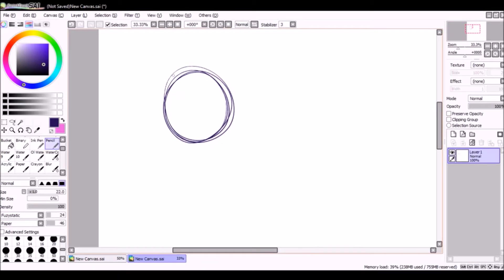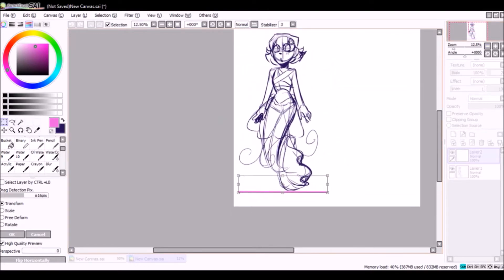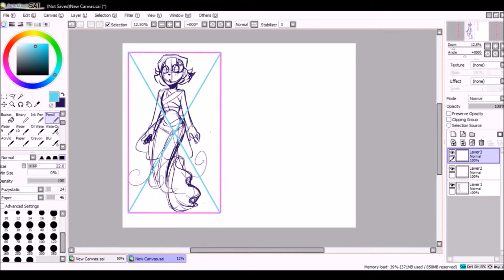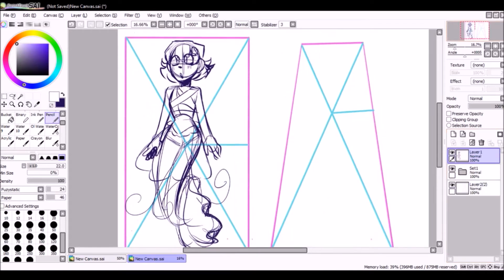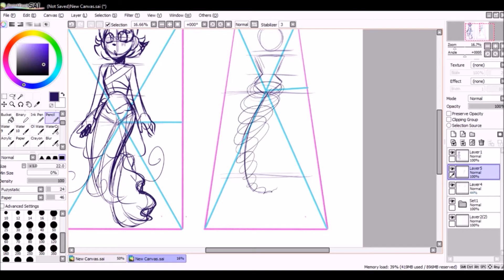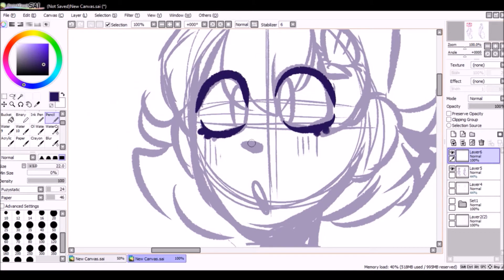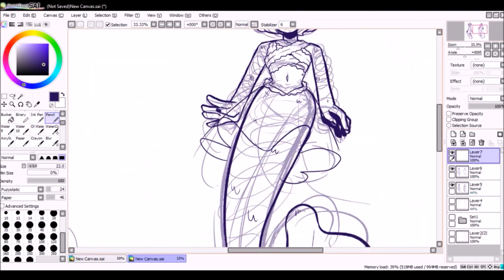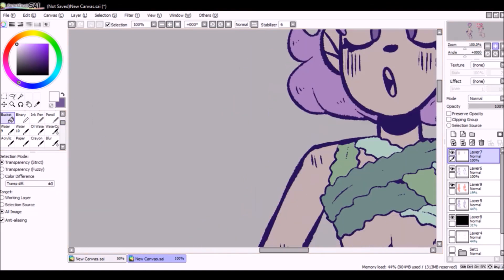Tutuorial Tuesday Episode 1: Drawing in Perspective!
Welcome to our BRAND NEW SERIES!! In honor of having tutorialtuesday on paigeeworld the team thought what would be more fun than doing video tutorials! Mai is a PW character who I adore so i thought a mermaid version would be adorable!

If you try this out post it on PW under tutorialtuesday and @photovoltaick in the comments of your drawing for the chance of having your art featured in the end of next tuesdays video!!

I am going to do my best to take lots of ideas from you guys and if you include your username ill let everyone know who suggested it!

Credits:
Video and voiceover: @photovoltaick on PW

PaigeeWorld is a global community for artists. See different styles of art from around the world, meet new friends who share your interests, post your drawings, and discover your own inner artist.

PaigeeWorld has thousands of manga drawing tutorials to help you learn how to draw manga!